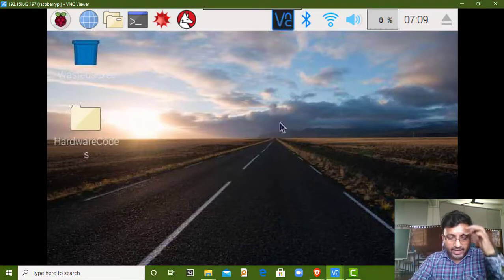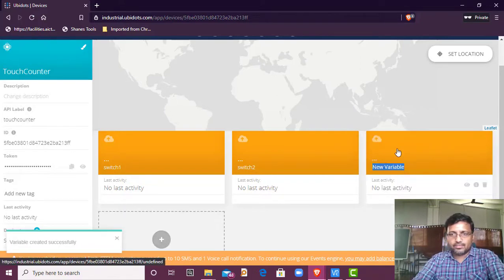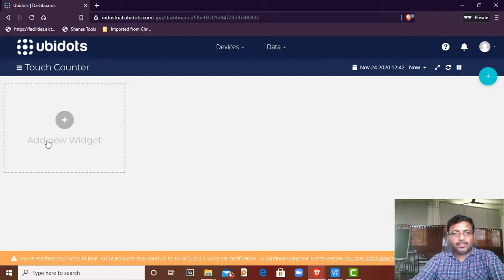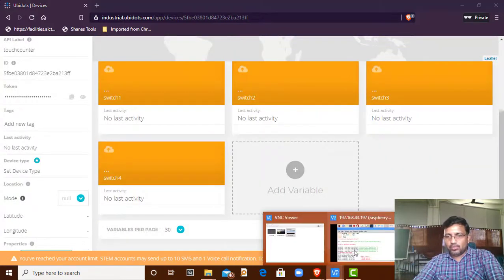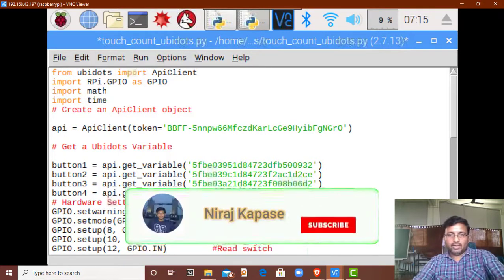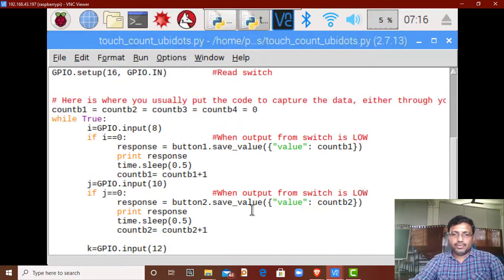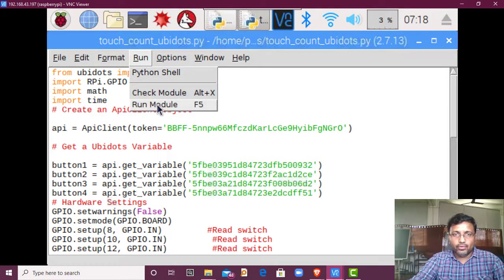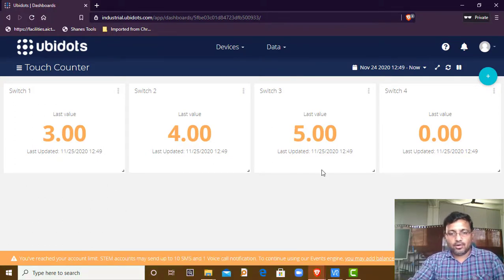Touch Counter with Ubidots/ Internet of Things with Raspberry pi